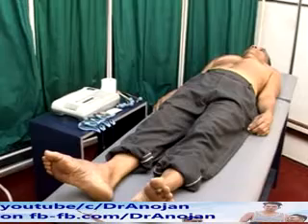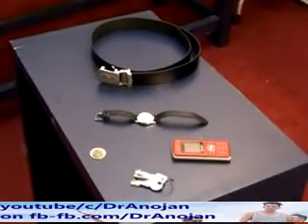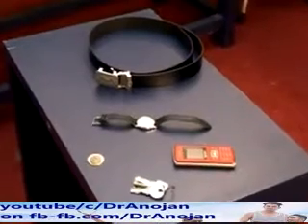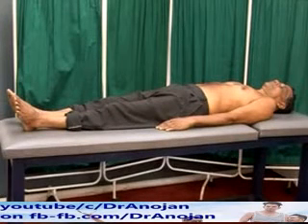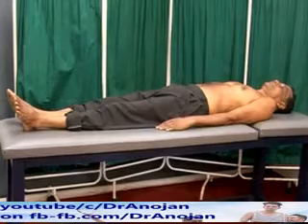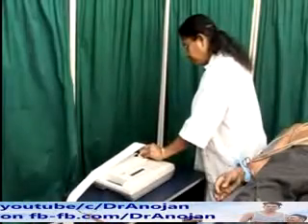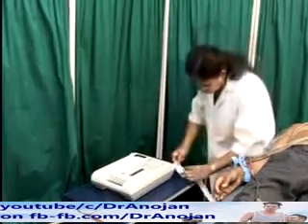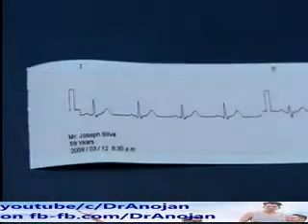Placement of ECG Leads - ECG Electrodes | Explained Placement Of Leads & Record ECG Clearly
Ensure that electronic devices (e.g. smartphone) are removed from the patient. These devices can produce artifact (interference) and cause problems with the readings.Place patient in supine or Semi-Fowler's position. If both positions are impossible, you can perform ECG with the patient in a more elevated position.With arms lying flat on the side, ask the patient to relax the shoulders and keep the legs uncrossed.For patients that do not fit comfortably on the bed or exam table due to size, ask them to cross their arms on their stomach to reduce muscle tension and movement.Unless you're performing a stress ECG test, ask the patient to lie still and quietlyuntil the test is done.
》V1 - Fourth intercostal space on the right sternum
» V2 - Fourth intercostal space at the left sternum
» V3 - Midway between placement of V2 and V4
» V4 - Fifth intercostal space at the midclavicular line
» V5 - Anterior axillary line on the same horizontal level as V4
» V6 - Mid-axillary line on the same horizontal level as V4 and V5
》RA (Right Arm) - Anywhere between the right shoulder and right elbow
» RL (Right Leg) - Anywhere below the right torso and above the right ankle
» LA(Left Arm) - Anywhere between the left shoulder and the left elbow
» LL (Left Leg) - Anywhere below the left torso and above the left ankle
Bipolar limb leads (frontal plane):
Lead I: RA (-) to LA (+) (Right Left, or lateral)
Lead II: RA (-) to LL (+) (Superior Inferior)
Lead III: LA (-) to LL (+) (Superior Inferior)
Augmented unipolar limb leads (frontal plane):
Lead aVR: RA (+) to [LA & LL] (-) (Rightward)
Lead aVL: LA (+) to [RA & LL] (-) (Leftward)
Lead aVF: LL (+) to [RA & LA] (-) (Inferior)
Unipolar (+) chest leads (horizontal plane):
Leads V1, V2, V3: (Posterior Anterior)
Leads V4, V5, V6:(Right Left, or lateral)
THANK YOU ALL for your support ,Have a video Suggestion? Post it in the Comments Section